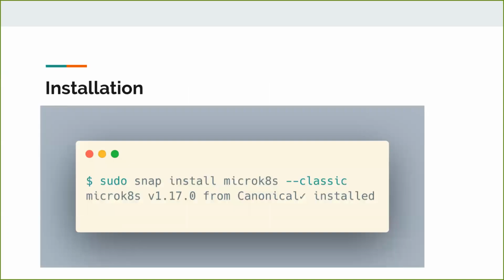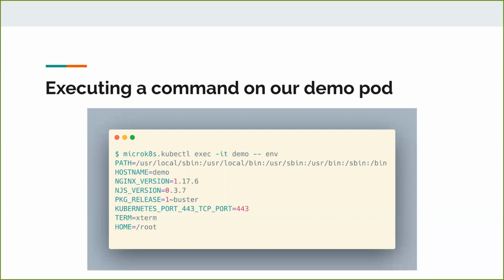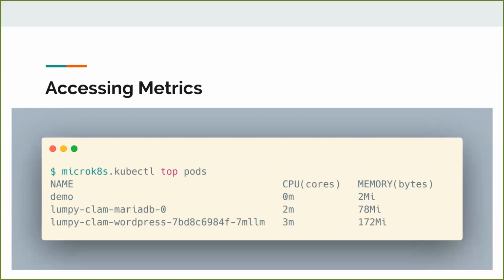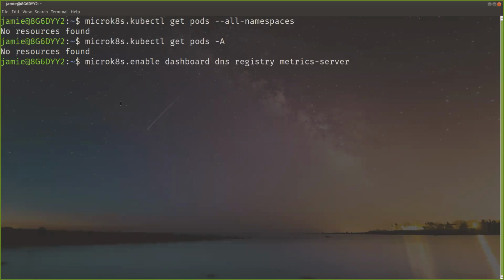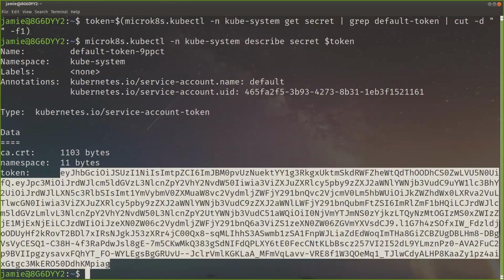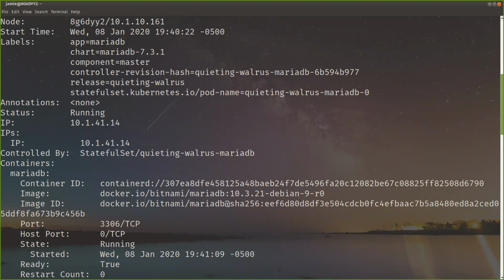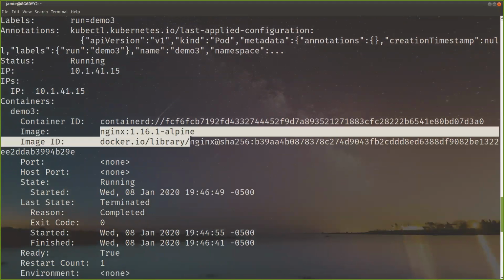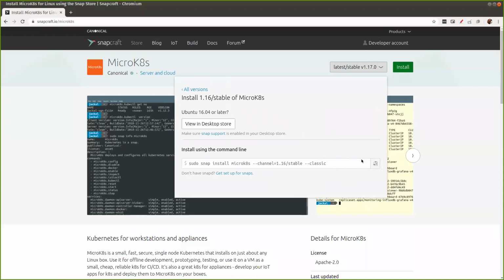DevOps Knoxville, January 2020, Learn Kubernetes with MicroK8s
Learn Kubernetes with MicroK8s

Do you want to learn more about Kubernetes? You do not need a cloud-hosted cluster or any complicated setup. MicroK8s provides a way for you to learn Kubernetes without any complexity in just a single command. We will cover how to get started with MicroK8s, how to enable additional features, and how far you can take it on your journey.

Presenter: Jamie Phillips. I am a Senior DevOps Engineer, and I work remotely from East Tennessee. I have been working with .NET since 2007 after discovering .NET development in graduate school. My Geology degree has given me an appreciation for large systems and processes which has created keen interest in Solutions Architecture, DevOps, and the Cloud. During the day I work on Windows, but at night I am all about Linux.